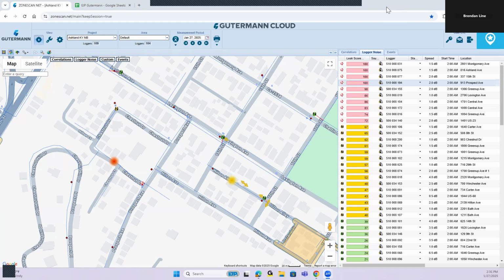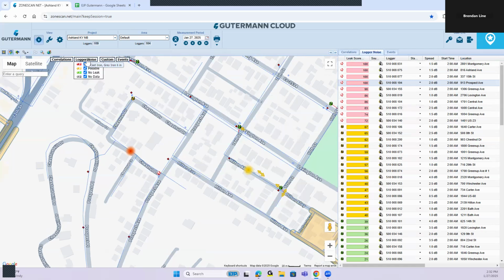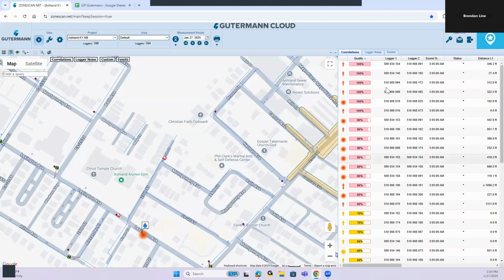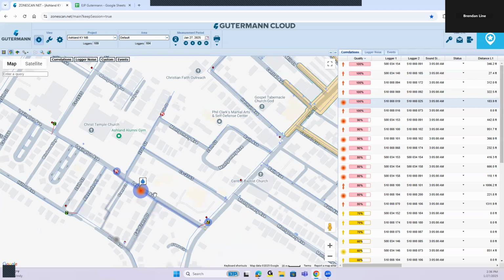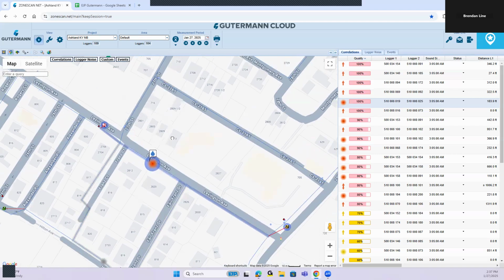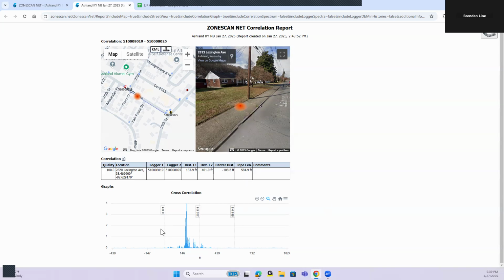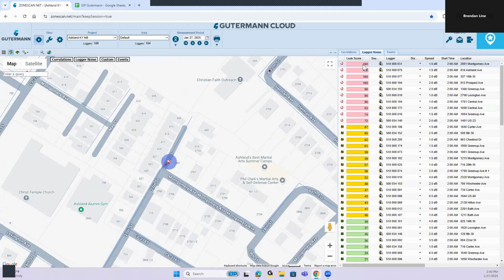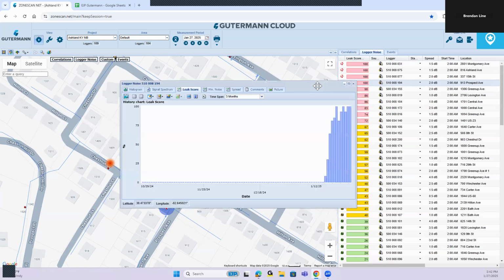zs net mini tutorial